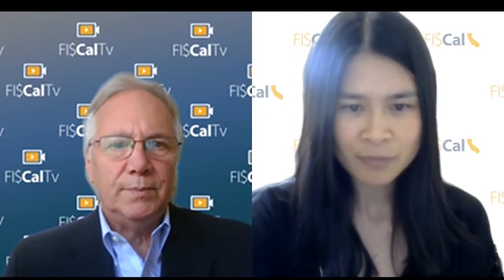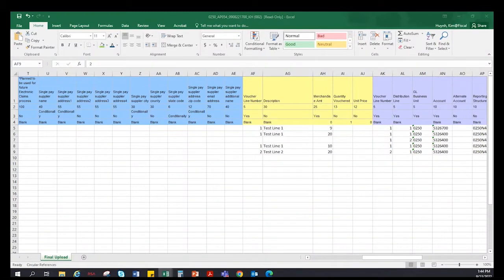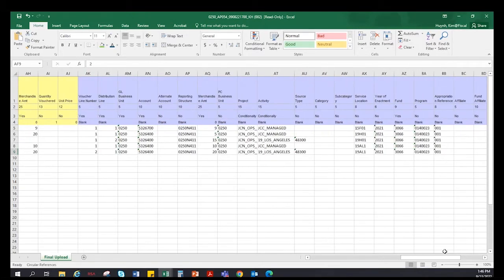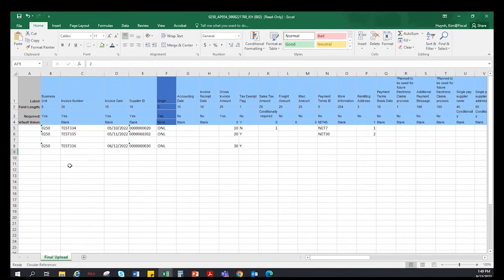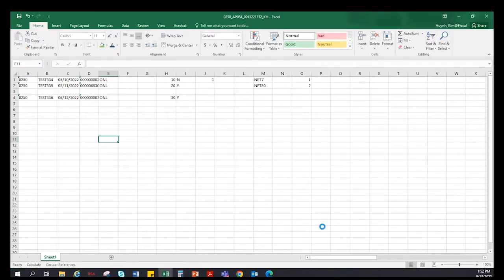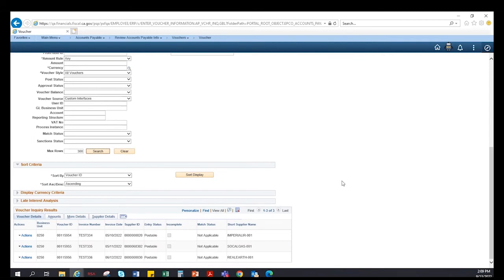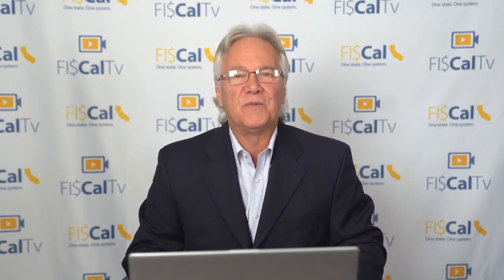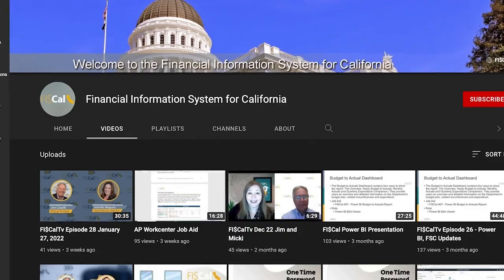FI$CalTv Episode 37 September 22, 2022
In today's episode we talk with Kim Huynh about the Accounts Payable Warrant Voucher Spreadsheet Upload Interface (INFAP054). We are also treat to an Overview and Demonstration concerning the spreadsheet.